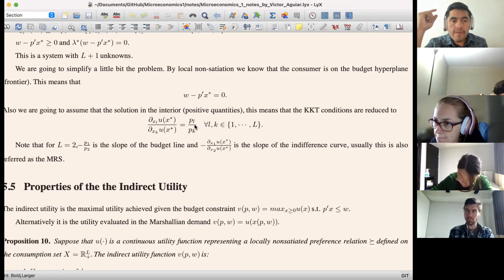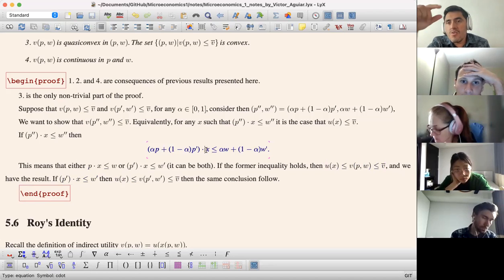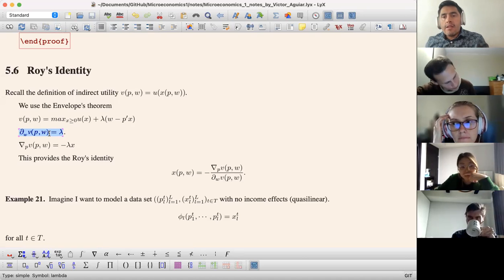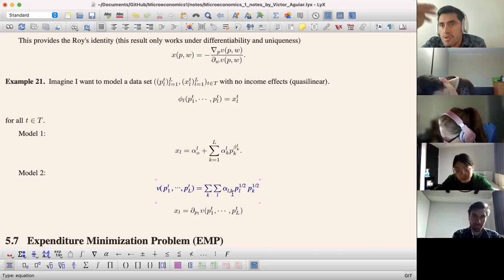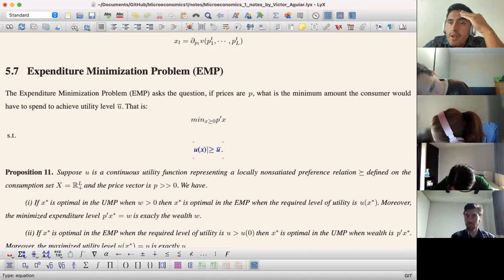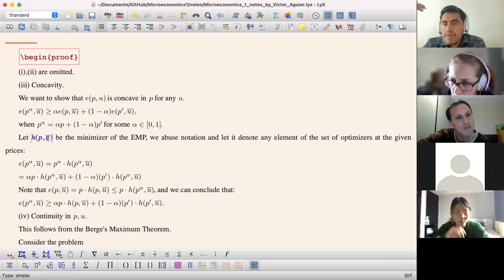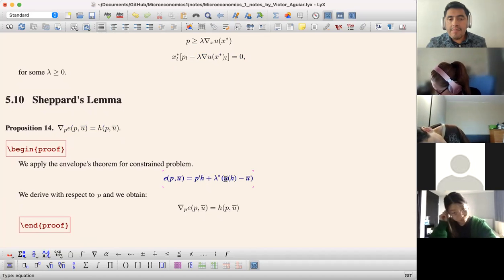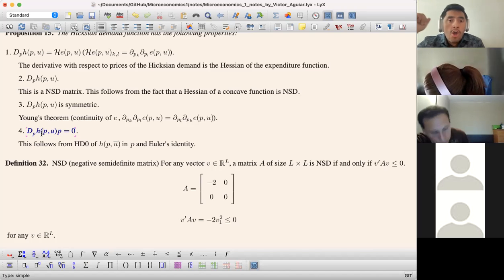Class 4 Micro 2021